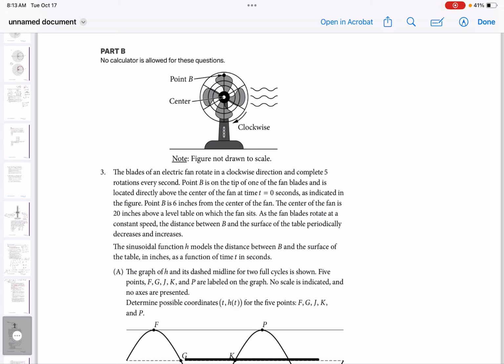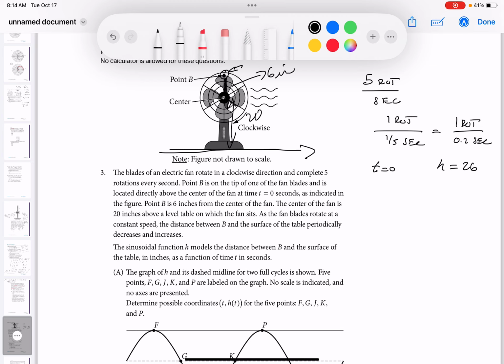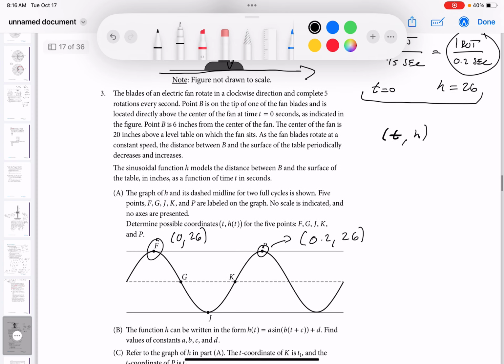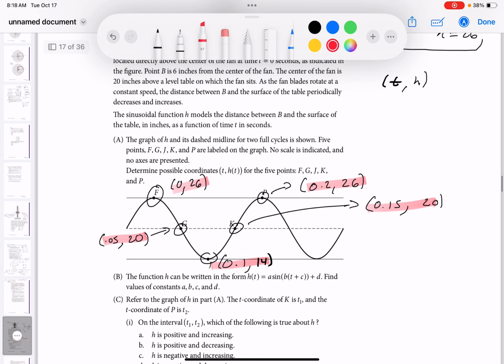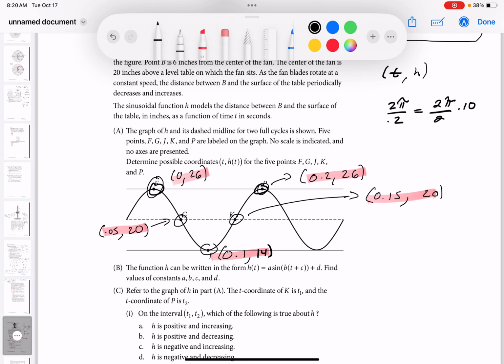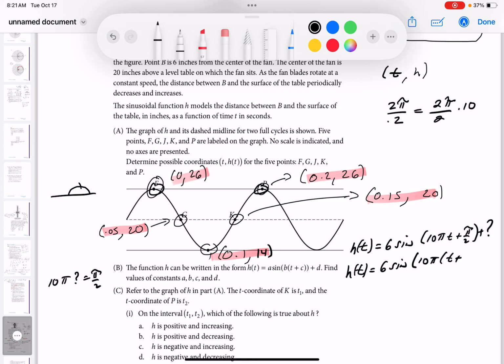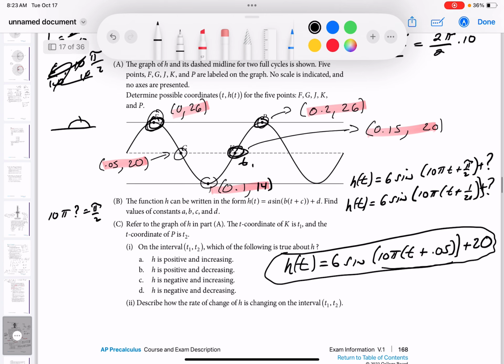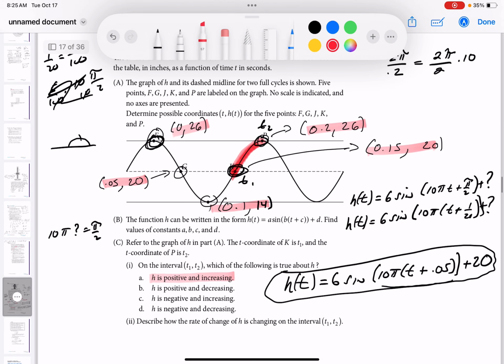mth 120 ap part b 3